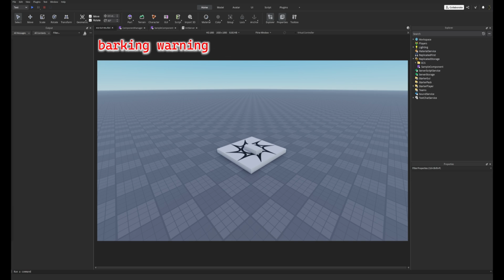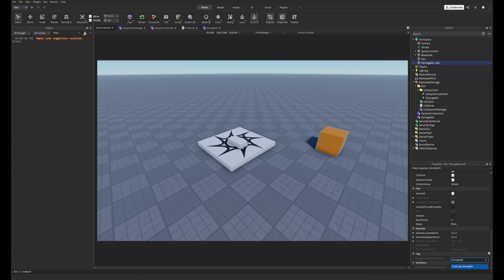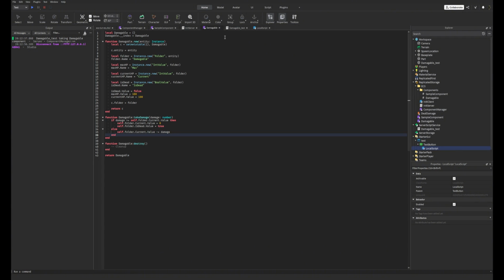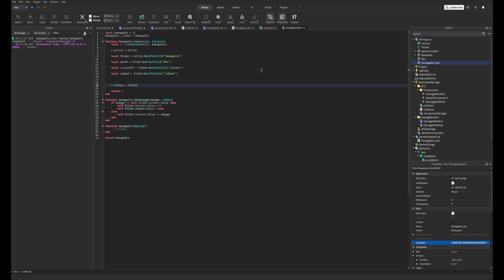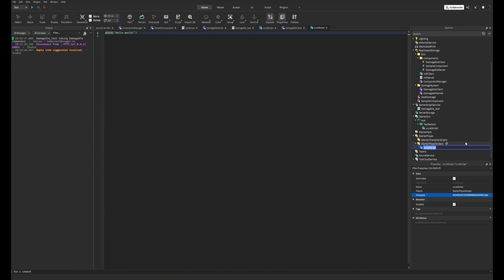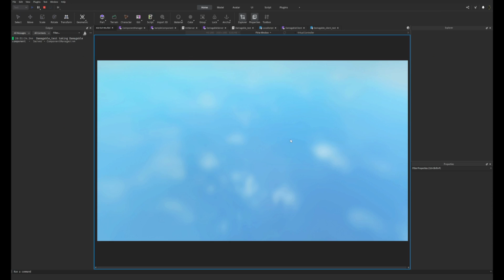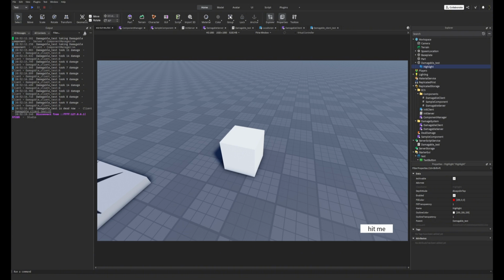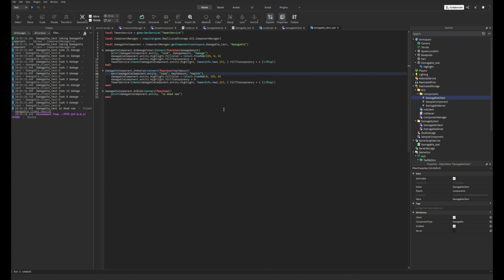ECS part 2 - Damage System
In this video, I explained how to define server and client components for the same component type, and how to build systems around them.